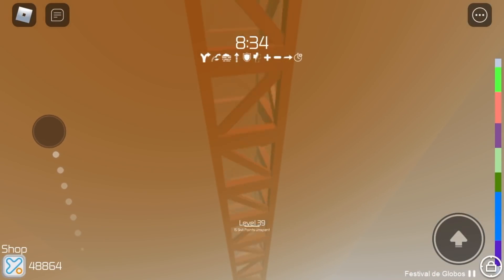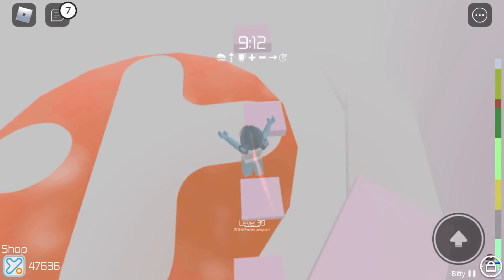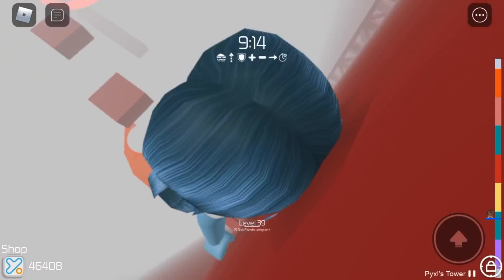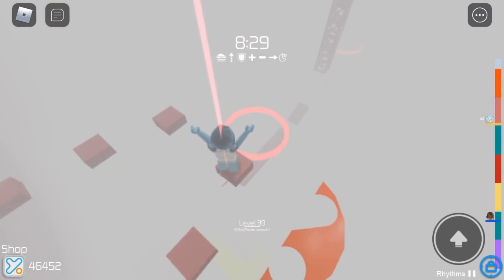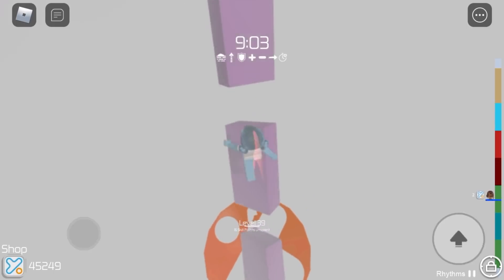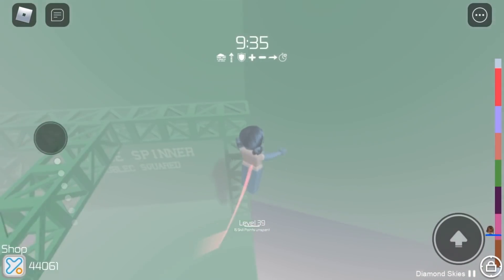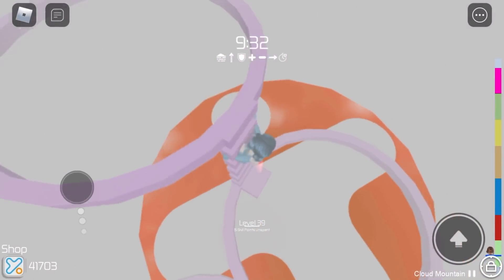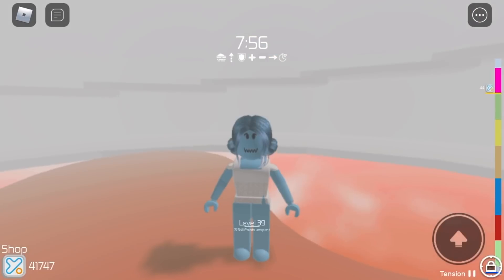I FELL WHILE TRYING TO MAKE IT TO THE TOP | Roblox ToH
Music by Reggie San Miguel - Choices. Music by frumhere, kevatta - a lover's wishlist